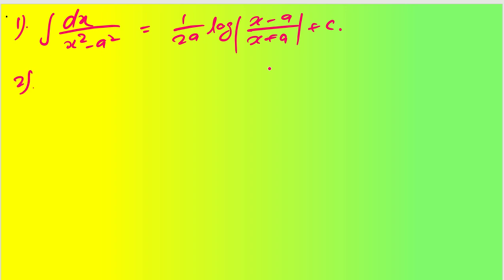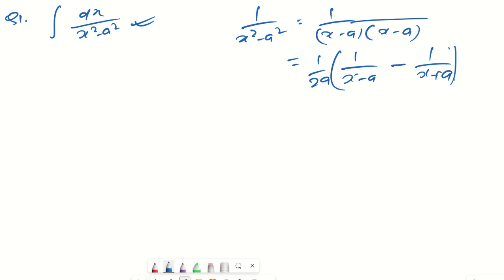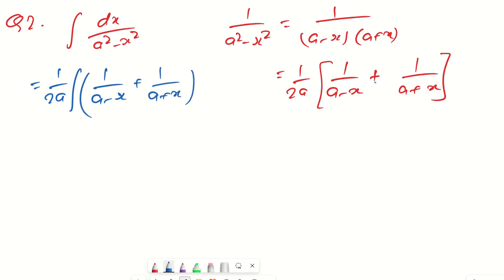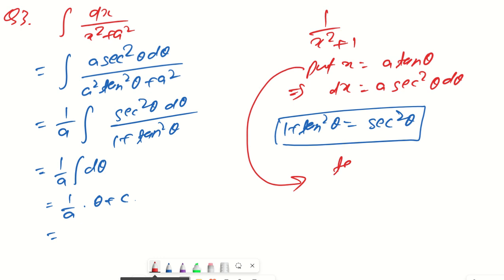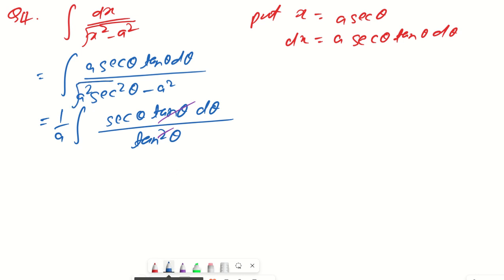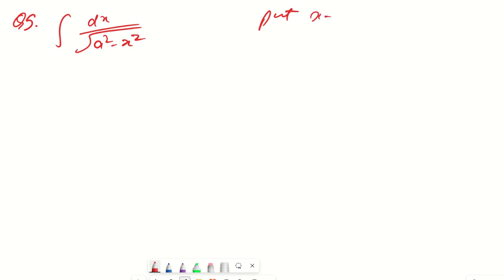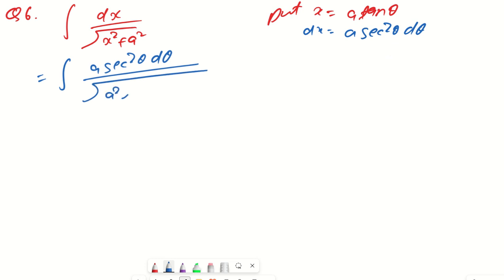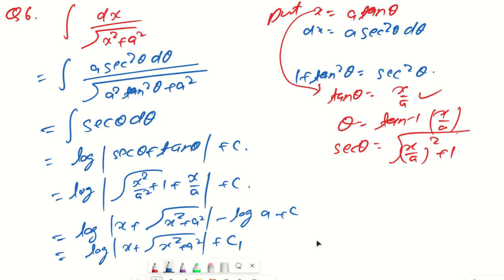007_Integration of particular functions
Mathematics Integration
Integration of some particular functions

Microcontroller based circuit design training (MSPM0L, TMS320F (C2000 series), TMS320F, PIC16F, PIC18F, PIC24F, PIC32, dsPIC, STM32, RL78, RA8 series microcontrollers)

In this video:
☑️ Description:
Integration formulae and properties

How to solve integration using trigonometric identities

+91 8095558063